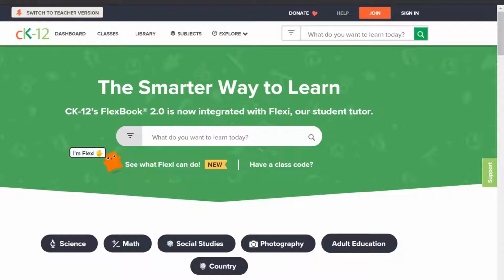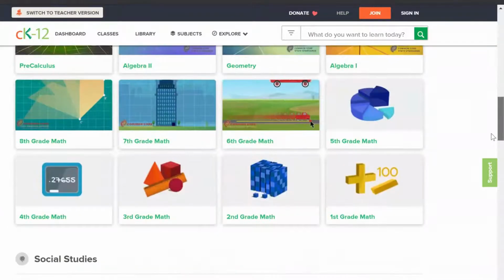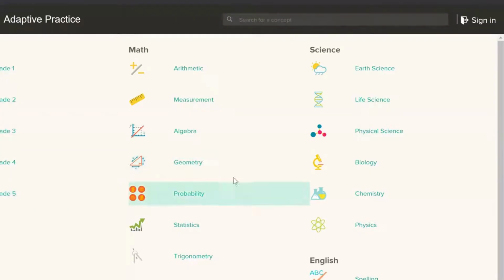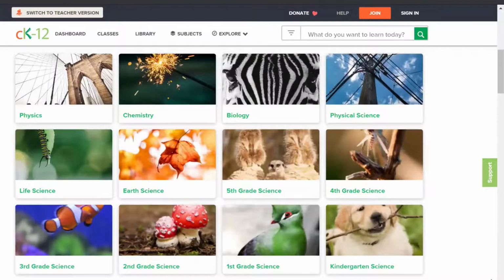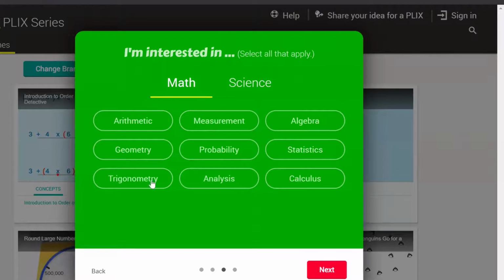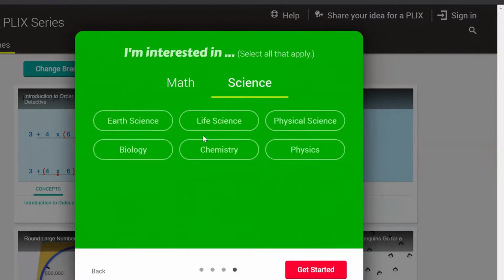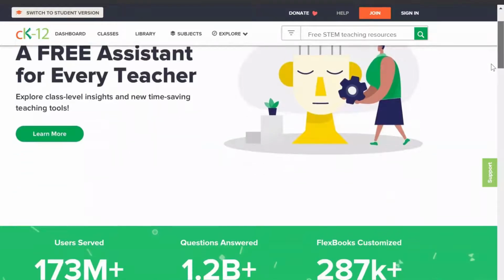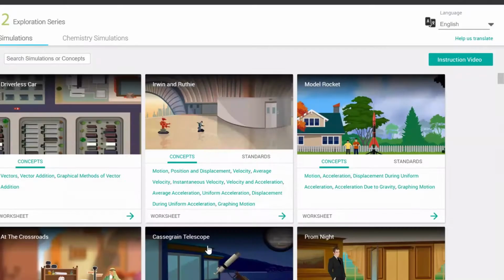How to Access FREE K-12 Curriculum Resources || Digital Textbooks, Simulations, PLIX and more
Happy Faces Academy : Online learning community for lower primary students, parents & educators.

Whenever possible, parents & guardians are encouraged to watch all lessons and tutorials with their child/ward to facilitate meaningful discussion and smart choices.

Enjoy our read alouds, tutorials, reviews, lessons aligned to the National Standards Curriculum (NSC) along with links to downloadable coloring pages, activity books, recommended resources and so much more.

Let's maximize your learning!